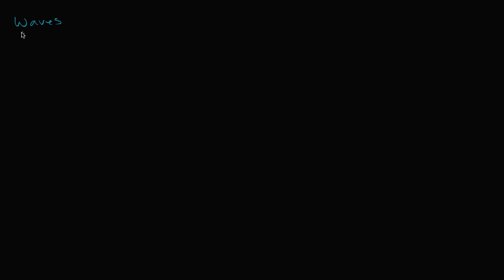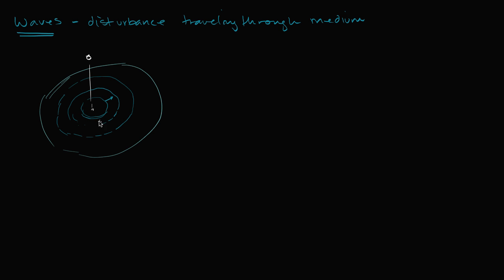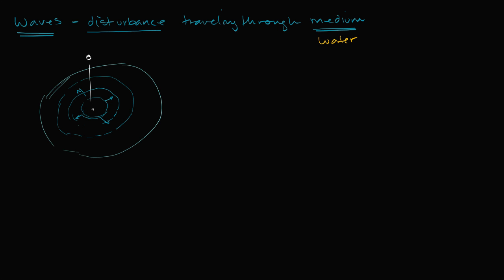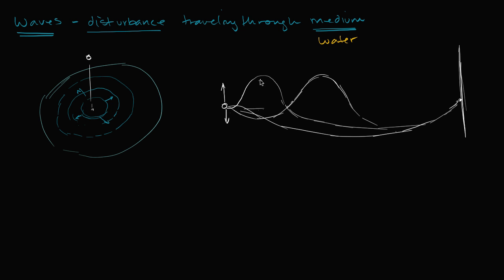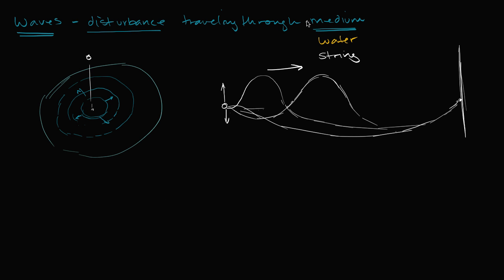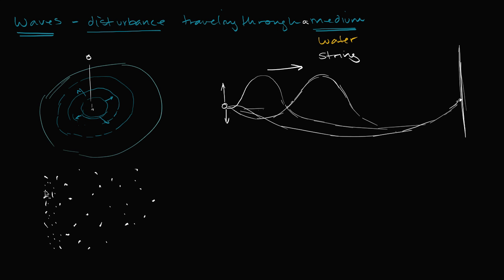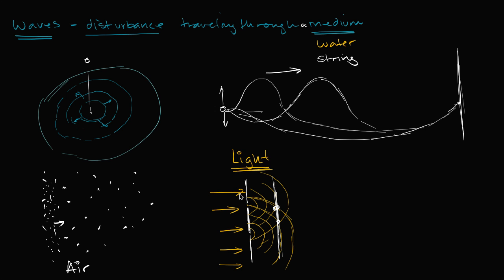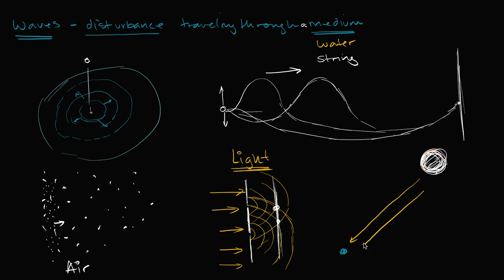Light and the luminiferous ether | Special relativity | Physics | Khan Academy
If waves are disruptions traveling through a medium and light is a wave, what medium does it travel through? A luminiferous ether?